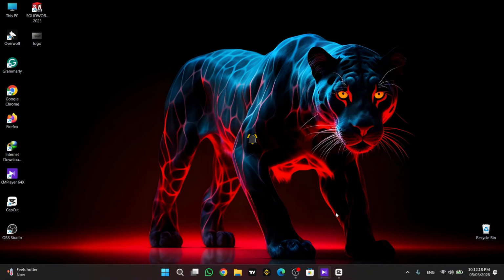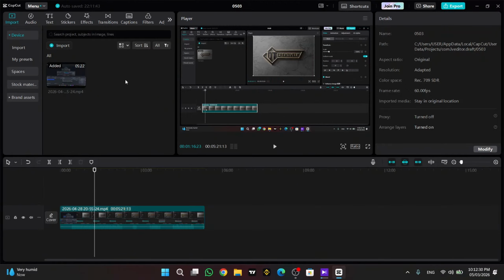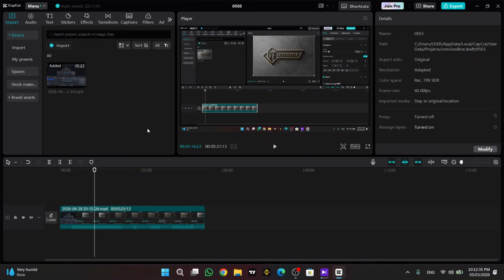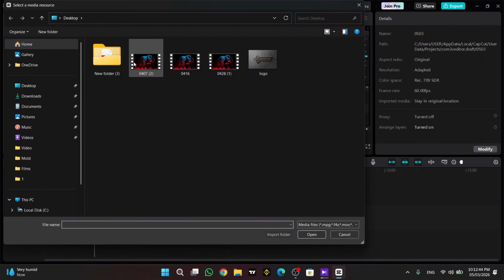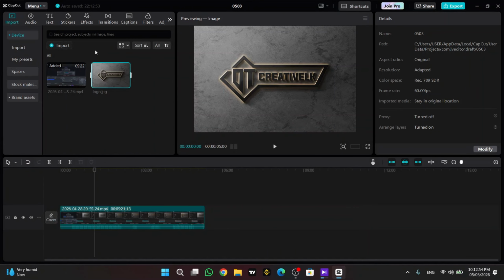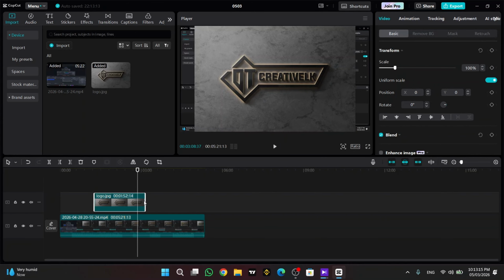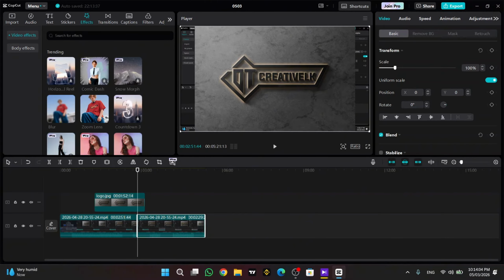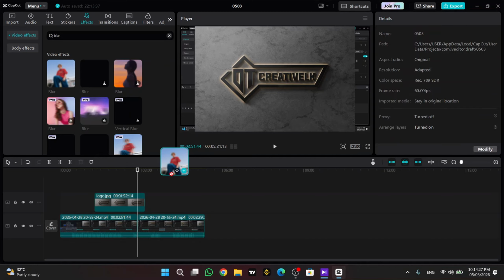How to Add Image Over Video in CapCut PC (Overlay Tutorial) | DT CREATIVELK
Learn how to add an image over a video in CapCut PC step by step in Sinhala. This tutorial will show you how to import media, place overlays, resize images, and even blur background video for better visuals.

If you're creating YouTube videos, tutorials, or edits, this is a must-know CapCut trick!

⏱️ Chapters

00:00 - Intro
00:12 - Open CapCut Project
00:25 - Import Image (Media Tab)
00:50 - Drag Image to Timeline (Overlay)
01:20 - Adjust Image Duration
01:45 - Resize & Position Image
02:15 - Split Video (Ctrl + B)
02:40 - Add Blur Effect to Background
03:10 - Final Preview